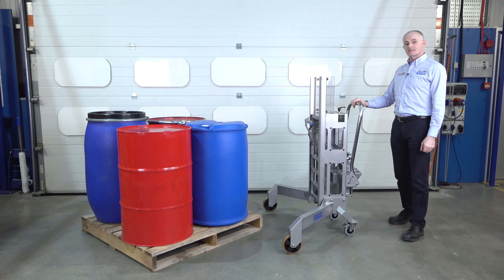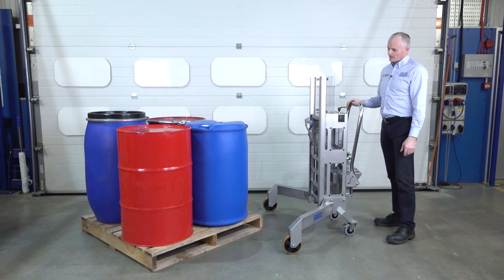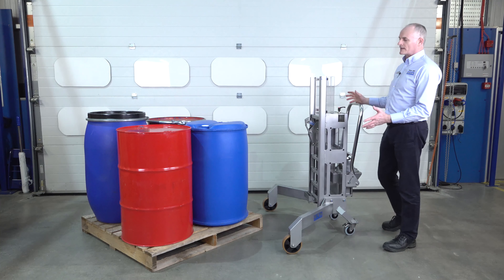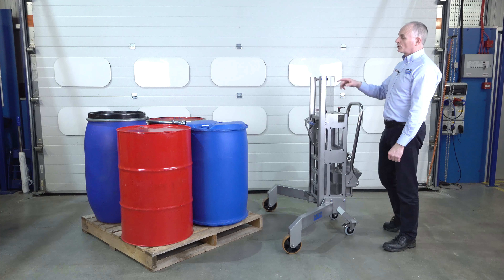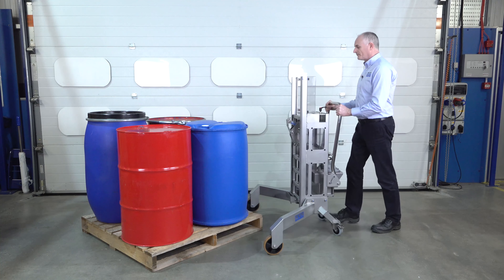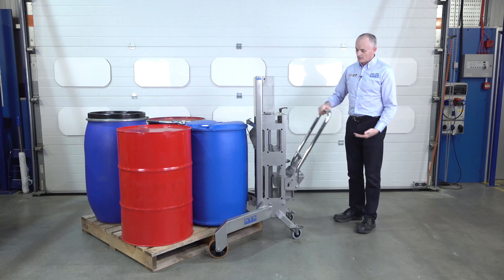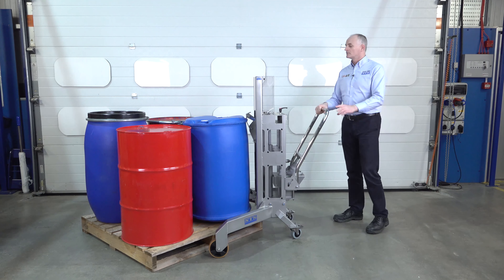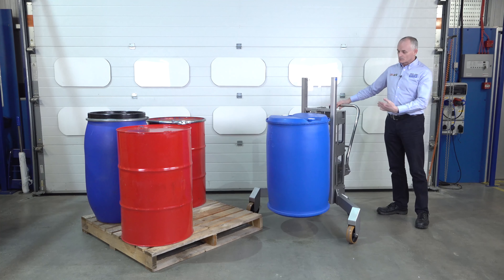Stainless Steel Corner Drum Lifting Trolley (DTP05-R500-SS)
Our Stainless Steel Corner Drum Lifting Trolley has a smaller footprint with a width of 1180mm it can access most work areas. The universal drum catch lets you connect the unit to a wide variety of drums. As with all our equipment, we build this unit using the finest materials. Manufactured in full stianless steel the unit can be used in clean room and GMP areas.